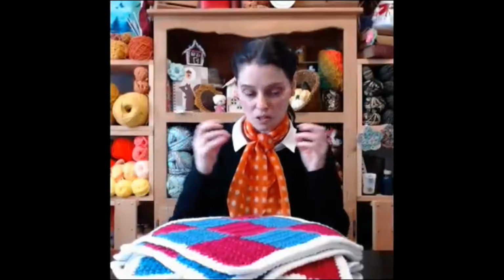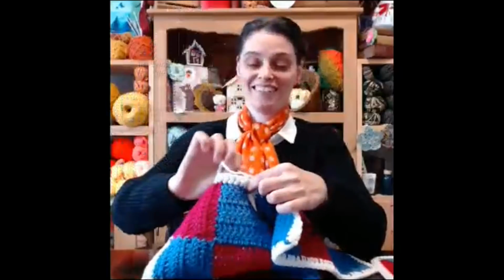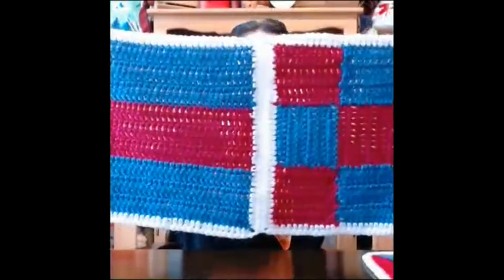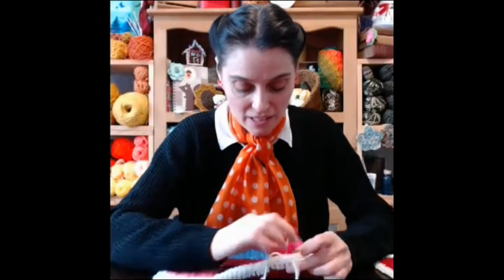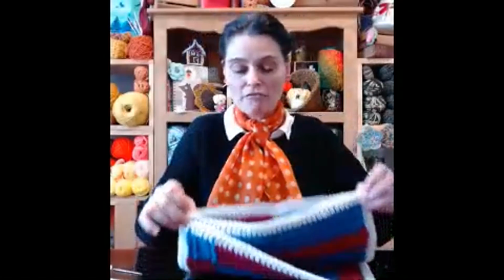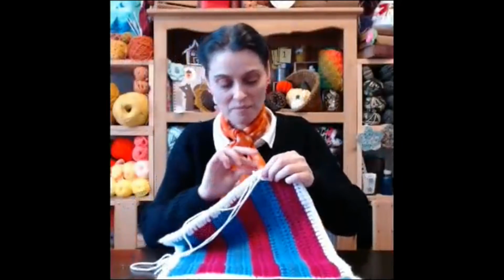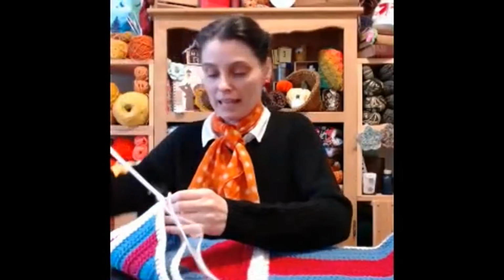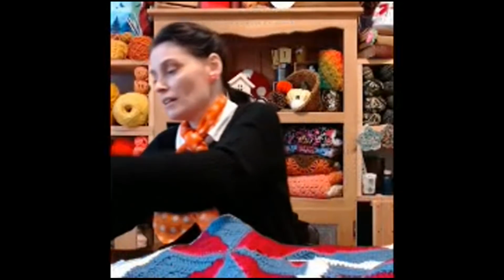Joining Our Patchwork Squares Together - Live Stream Nov 13, 2020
Start joining your Patchwork Calendar Blanket Squares any time now, just December is left!
Written patterns including the Patchwork Calendar Blanket eBook available in our ETSY Shop

Crochet Supplies - US Shopfront
Crochet Supplies - Canadian Storefront
Knitpro Wool Needles